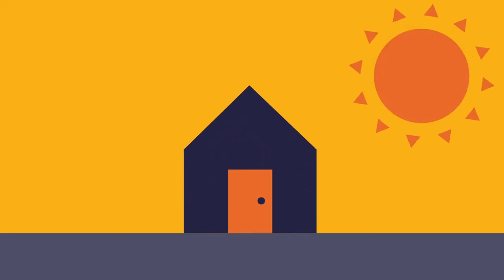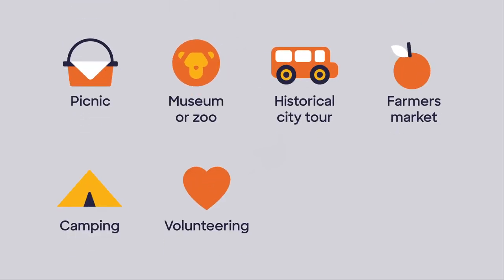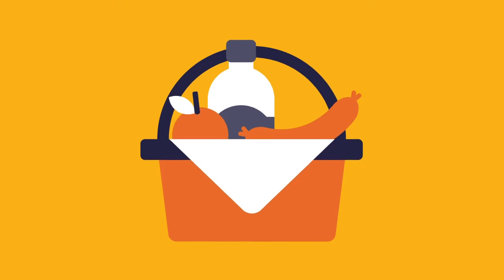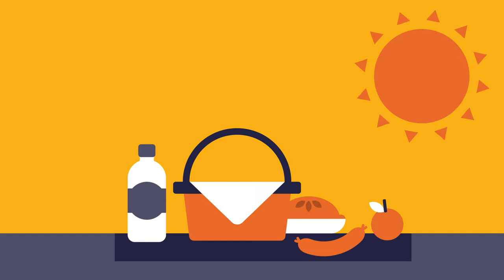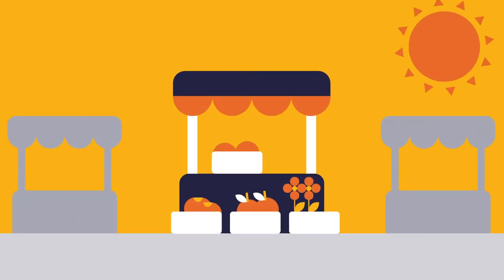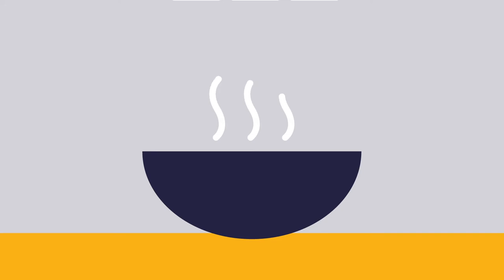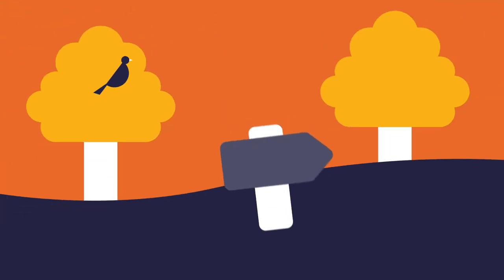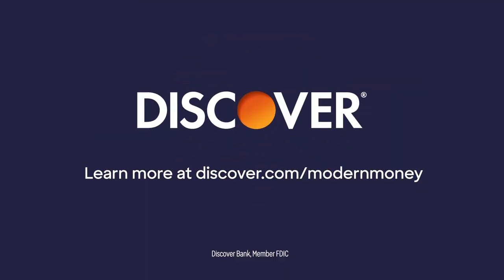Staycation Ideas: Try these fun, low-cost activities where you live | Discover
Want to learn more about frugal living? Read the full article at the Modern Money blog here:

Looking for some staycation ideas? With a little creativity, it’s easier and more affordable than you might think. Before you pull out your wallet, get creative and try these free and low-cost staycation ideas:

• Have a picnic. Spread out a blanket at the park with some family or friends and enjoy some time outside.
• Visit a museum or zoo. Whether you prefer art or animals, lots of museums and zoos offer free admission to locals on certain days.
• Take a historical city tour. See if your local historical society or chamber of commerce offers them for free. These can be volunteer-led or self-guided.
• Check out the farmers market. A trip to your local farmers market is a great way to enjoy the day, and the affordable, fresh produce can help you save money with a delicious home-cooked meal.
• Go camping. While some campgrounds charge fees, it’s possible to find free sites for enjoying the outdoors.
• Volunteer in your community. It’s a great way to support your community, and it can lead to new friendships and even help you develop new skills.
• Give bird-watching a try. It’s a fun, low-cost hobby that can be enjoyed anywhere—even big cities. All you need is a bird book and binoculars to get started.
• Hike a nearby trail. The perfect combination of nature and exercise, hiking is free and available to anyone if you can find a trail close by.

With all these staycation ideas in mind, you’ve got everything you need to enjoy your weekend in town with friends and family.

Timestamps
0:01 Staycation ideas
0:15 Have a picnic
0:22 Visit a museum or zoo
0:34 Take a historical city tour
0:44 Check out the farmers market
0:55 Go camping
1:03 Volunteer in your community
1:14 Give bird-watching a try
1:27 Hike a nearby trail
1:38 Learn more at the Modern Money blog

While you’re at it, you can explore even more ways to have fun on a budget:

• "How to plan a vacation on a budget and still make unforgettable memories"
• “Friends always want to spend money? Banish FOMO with these tips”